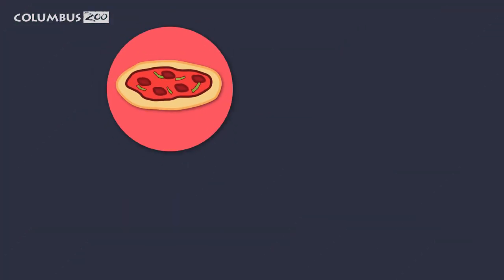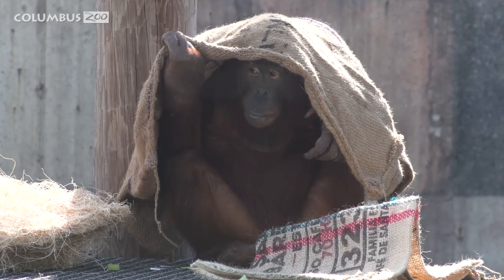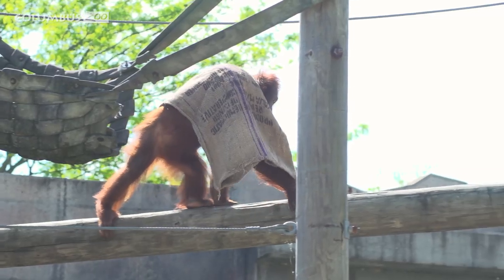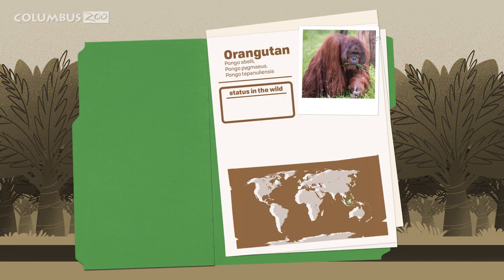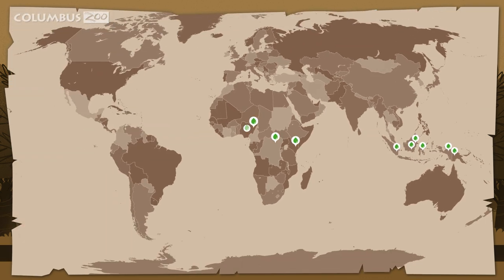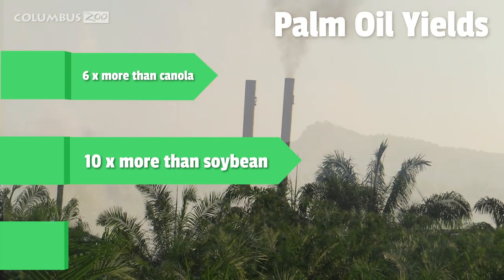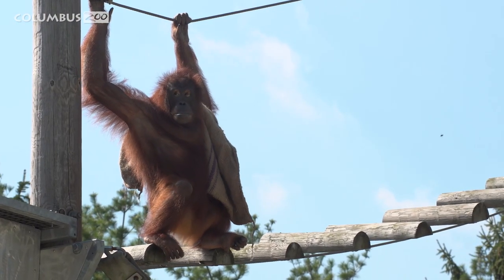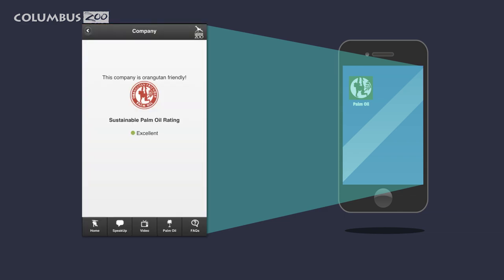Sustainable Palm Oil — How to Save the Planet at Home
Did you know April is Ape Awareness Month? The Columbus Zoo and Aquarium is home to orangutans, bonobos, gorillas, siamangs and white-handed gibbons! On this episode of How to Save the Planet at Home🌎, learn how you can help orangutans🧡 (among other species in their native range) by choosing products that contain sustainable palm oil. To download the Cheyenne Mountain Zoo Palm Oil Shopping Guide app, please Then join us next Saturday, April 13 from 10 a.m.–2 p.m. at the bonobo indoor viewing area to celebrate bonobos and the other apes at the Zoo like the orangutans.